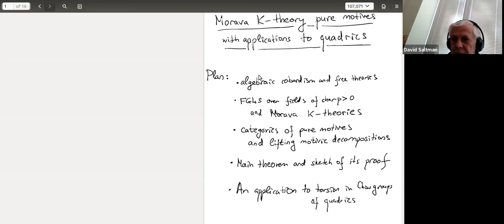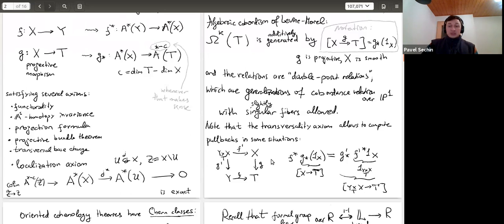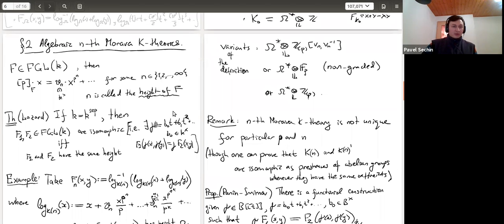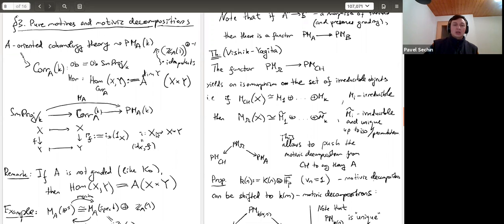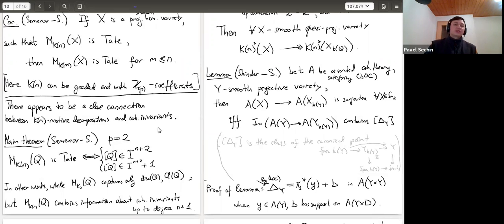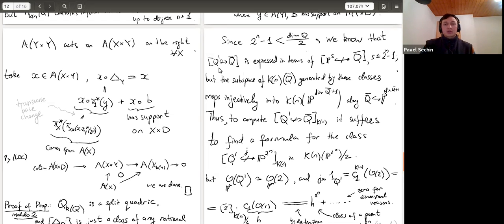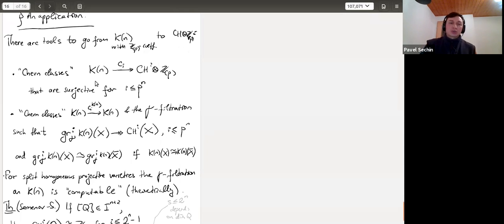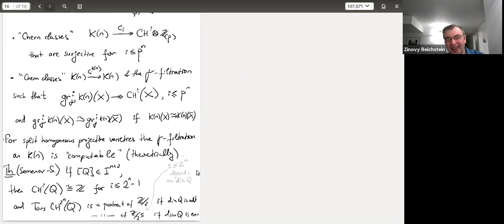Pavel Sechin, Morava K-theory pure motives with applications to quadrics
Morava K-theories K(n) are cohomology theories that have graded fields of positive characteristic as coefficient rings and that are obtained from algebraic cobordism of Levine-Morel by change of coefficients. Pure motives with respect to K(n) fit in-between Chow motives and K0-motives (with p-localized or p-torsion coefficients), e.g. allowing to transfer K(n)-decompositions to K(m)-decompositions whenever m is strictly less than n. Thus, it might be a reasonable approach in the study of motivic decompositions to start with K(1)-motives (i.e. more or less K0-motives)and continue to K(2)-, K(3)-motives and so on, eventually arriving to Chow-motives. On the other hand we formulate a conjectural principle that connects the splitting of K(n)-motive with the triviality of cohomological invariants of degrees less than n+1. I plan to outline the proof of this principle for quadrics and explain its consequences for Chow groups of quadrics lying in powers of the fundamental ideal in the Witt ring.
The talk is mostly based on the joint work with Nikita Semenov.